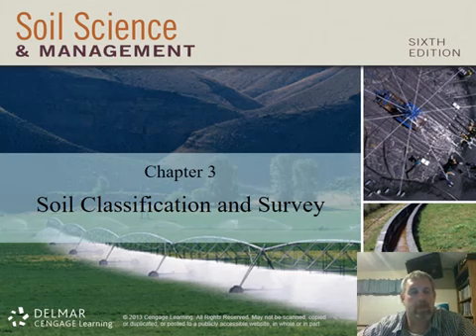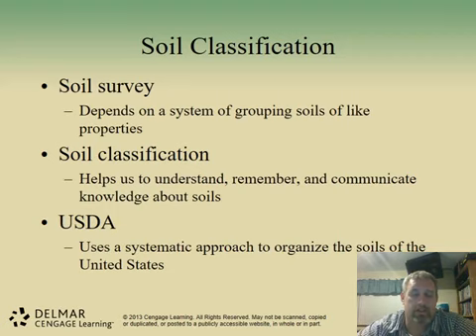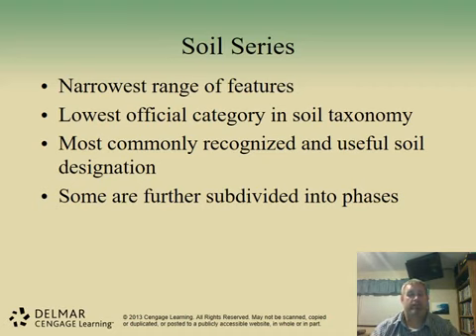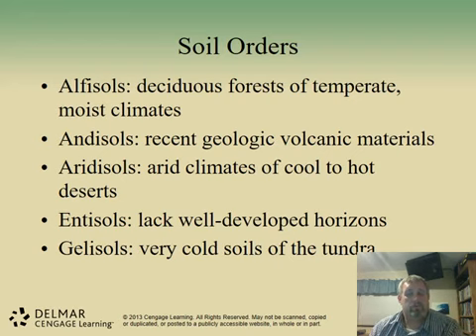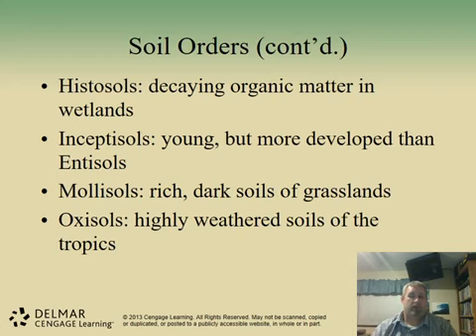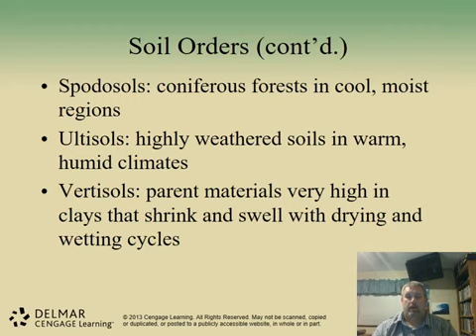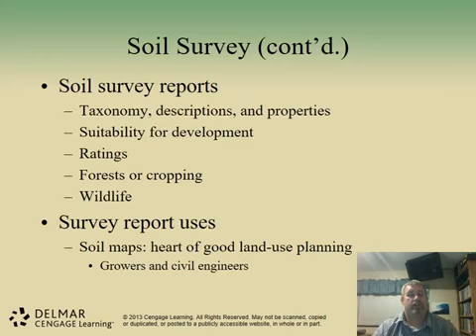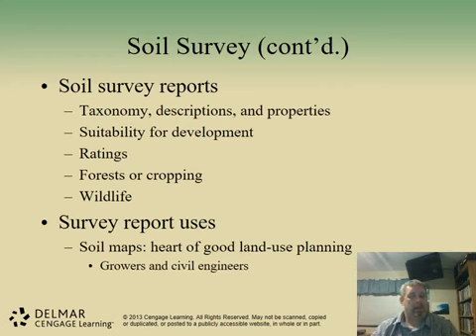Soil Science and Management Lecture Chapter 3